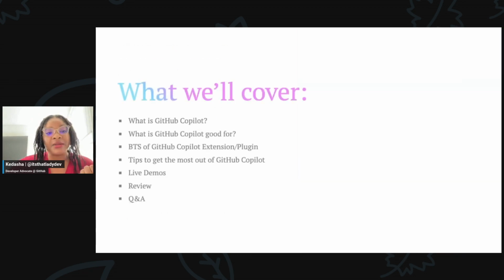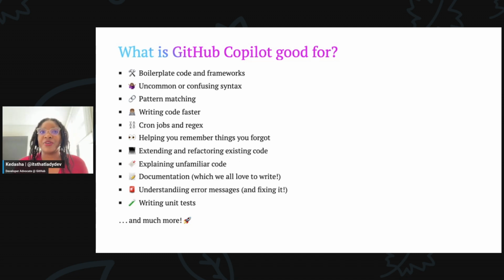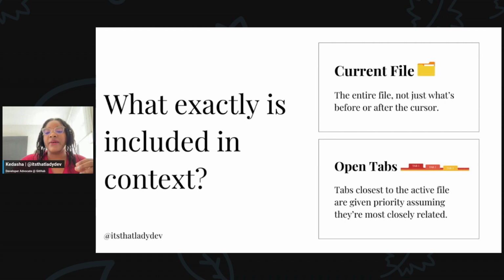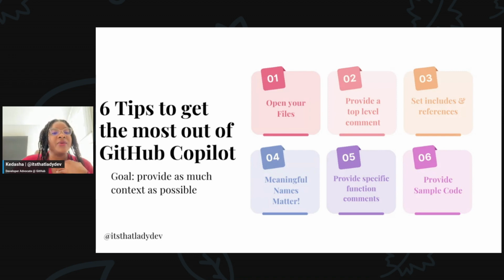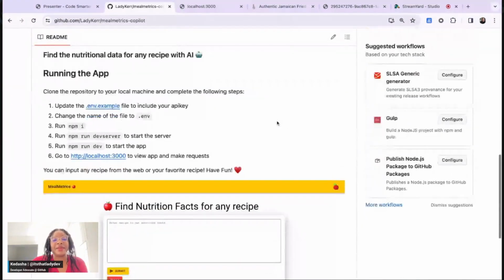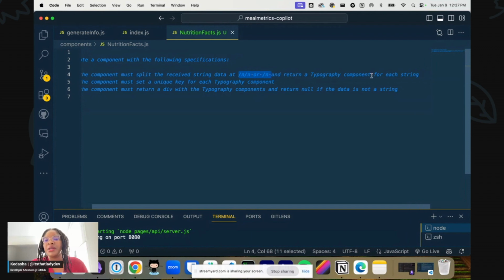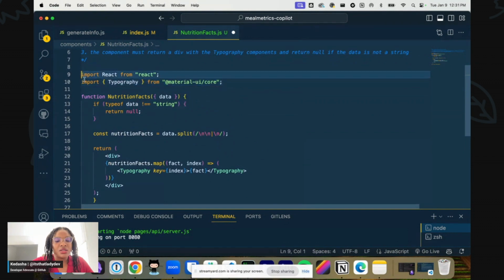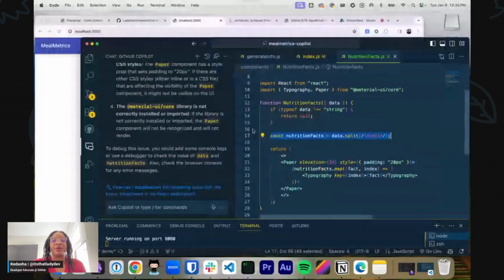Code Smarter, not Harder with GitHub Copilot by Kedasha Kerr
GitHub Copilot is an AI pair programmer that helps you write code faster and with less effort. It draws context from your code to write out entire blocks with surprising results! If you’ve ever tried GitHub Copilot, it may feel like magic. But how does it work?

In this session, Kedasha Kerr will explore and show you how to use this AI tool to write code faster and with less effort. You’ll walk away knowing how to make AI a more useful tool in your development toolkit!